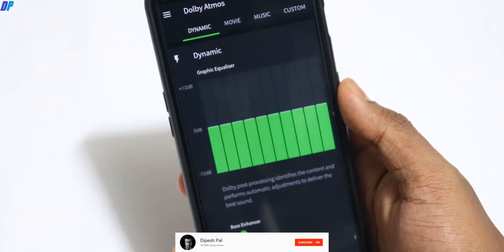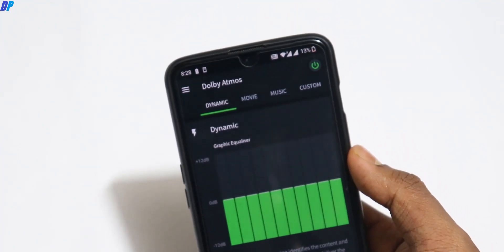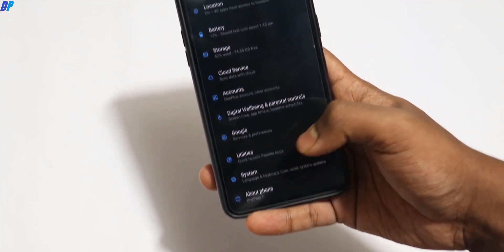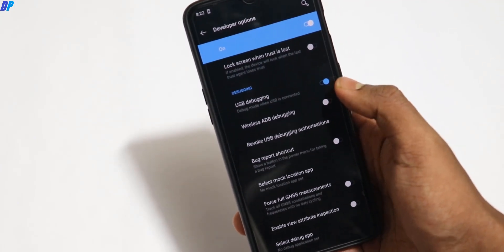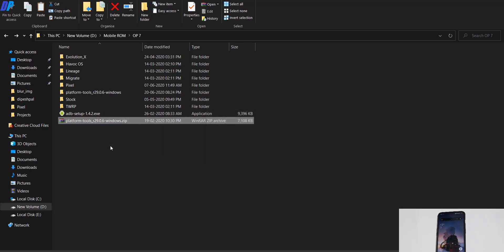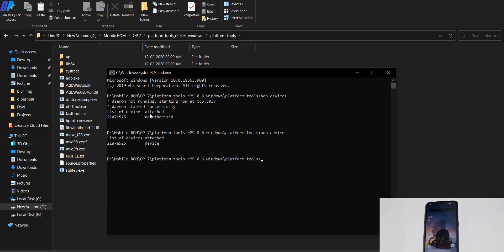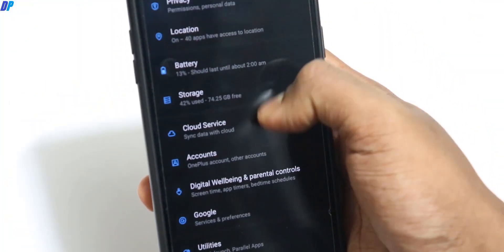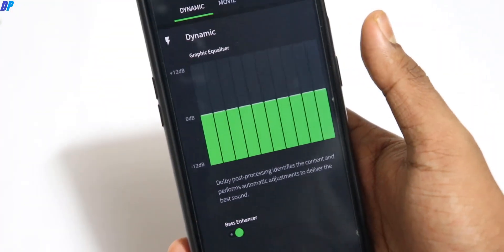Enable Dolby Atmos Equalizer in any OnePlus (OnePlus 7 and 8 Series)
Typo in 3:36, LOL. Hope you understand.

Microphones-
Boya By-M1 Lavalier Condenser Microphone (Flipkart)
(Other Options/Recommended)